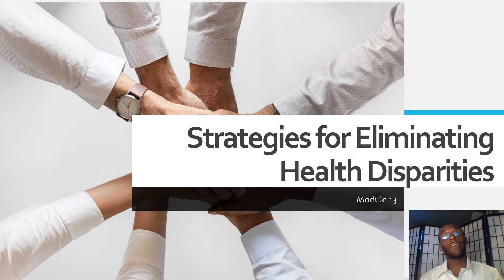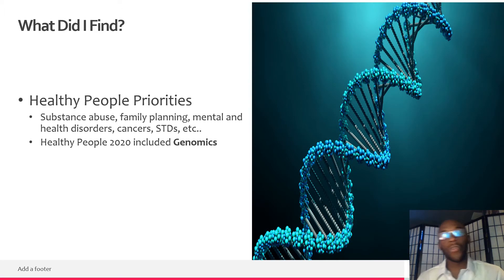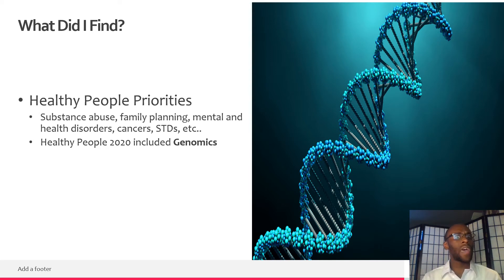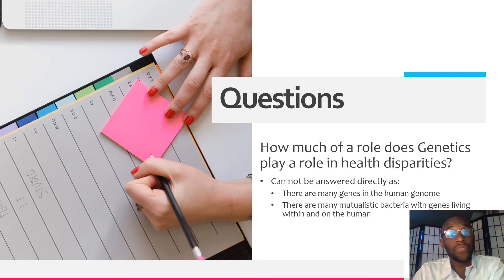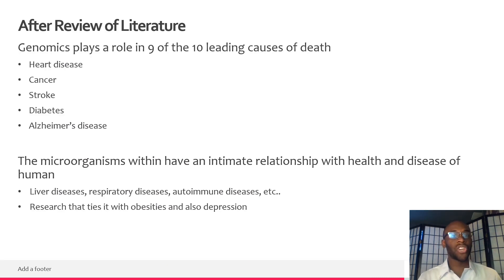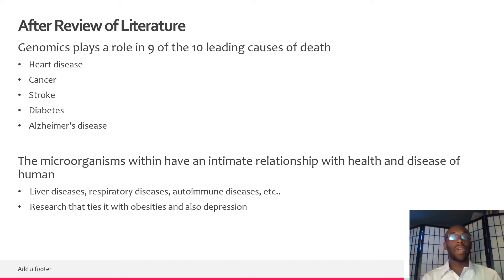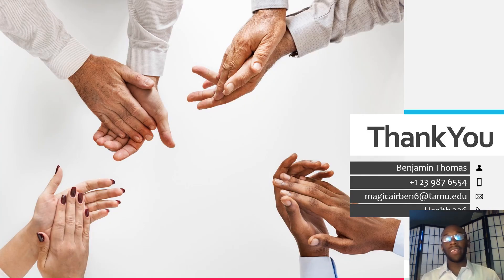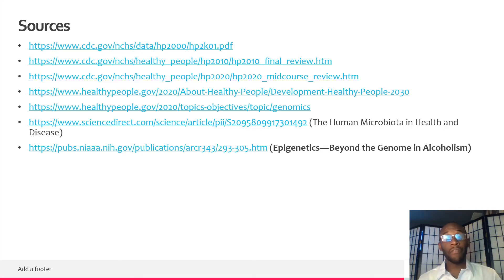Healthy People Initiative: Strategies for Eliminating Health Disparities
Hello again everyone! I am here to talk about the Healthy People Initiative and how they're incorporating more and more objectives to help eliminate health disparities. Health disparities are prevalent across the U.S. and this initiative provides science based a large number of objectives targeting health promotion and disease prevention.